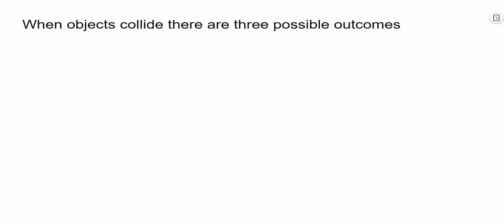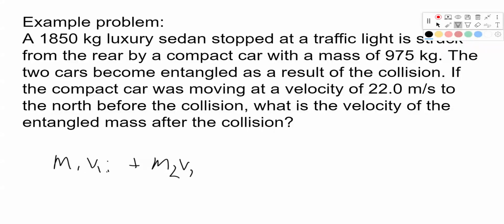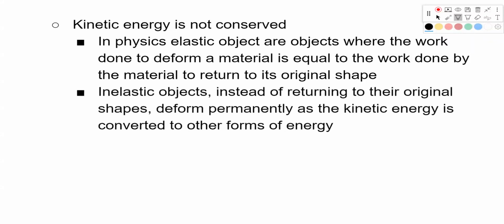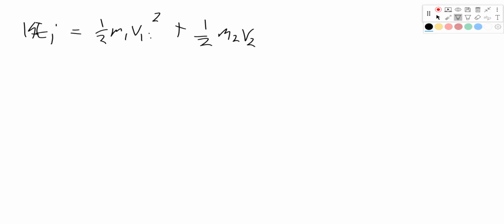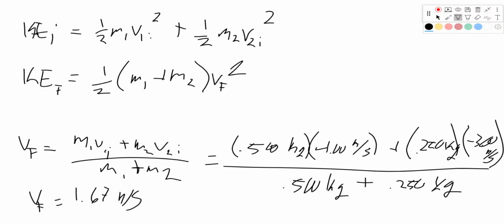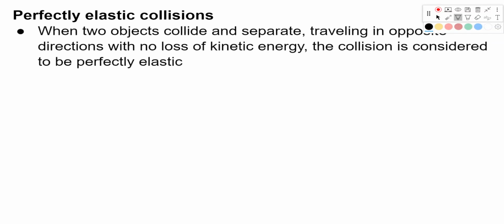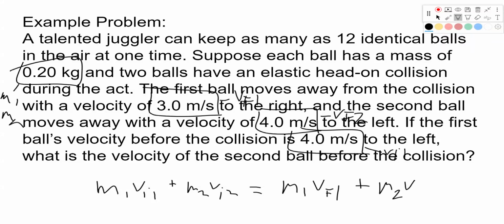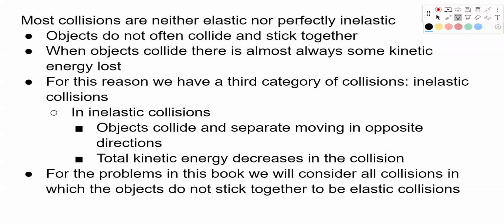6.3 Notes: Elastic and Inelastic Collisions